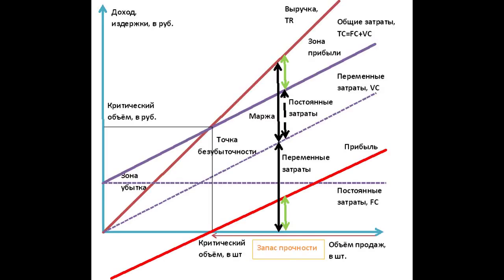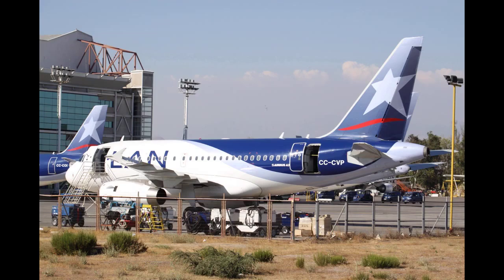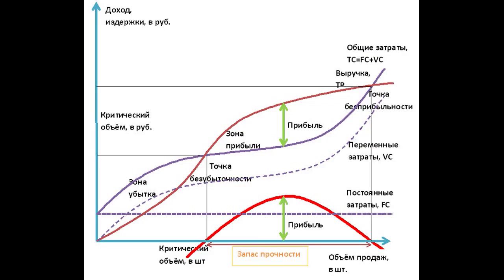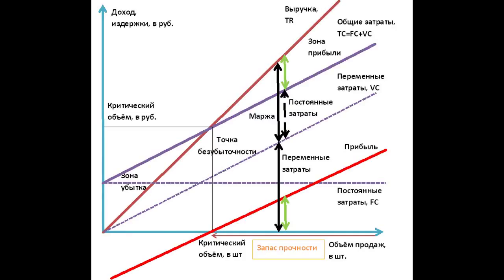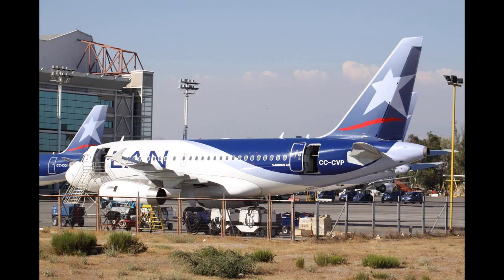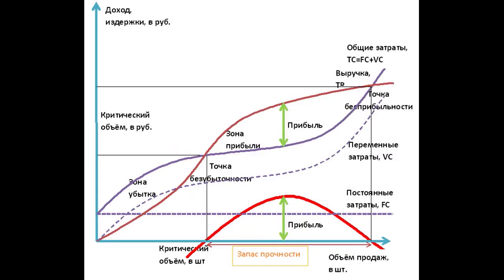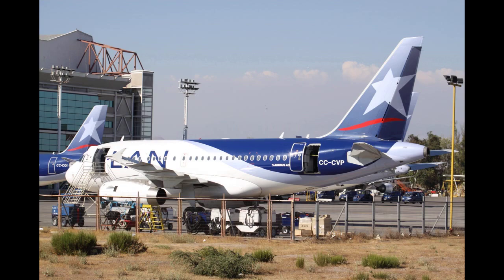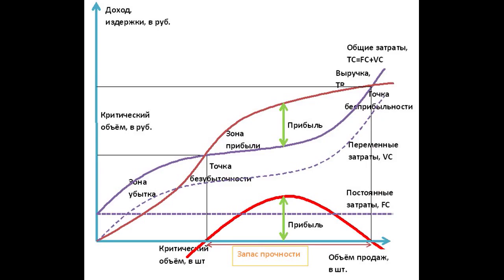Unlocking Business Success with Cost-Volume-Profit Analysis | Business with Louis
Learn how to use Cost-Volume-Profit Analysis to make informed decisions about your business and drive long-term success. From understanding the relationship between costs, volume, and profit to applying this concept in real-world scenarios, this podcast will provide you with valuable insights and strategies for optimizing your operations and boosting your bottom line. Discover how to reduce costs, increase efficiency, and maximize profits with the help of Cost-Volume-Profit Analysis.

Business with Louis daily podcast for August 07, 2025.